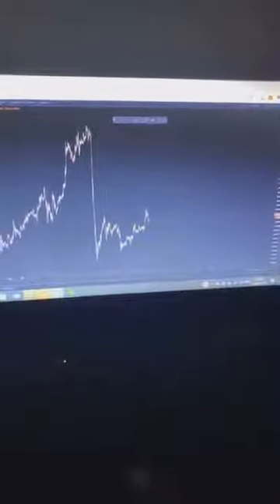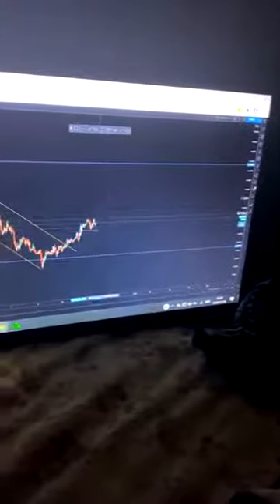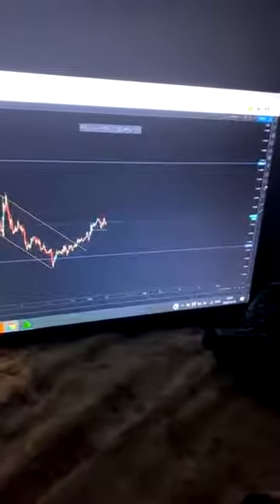How to trade NASDAQ: Manando The Goat🐐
This price NASDAQ with Manando the goat will change the game. You will be able to use this as a stand-alone strategy, or you can use it to implement with your own. The point of this lesson is to illustrate that no strategy will be perfect. But if you are patient, disciplined, and trade in a systematic way, you will get the results you are looking for.